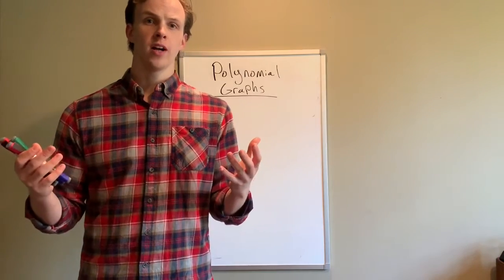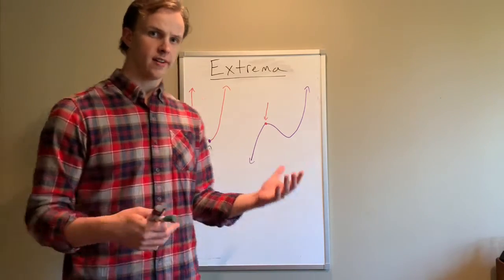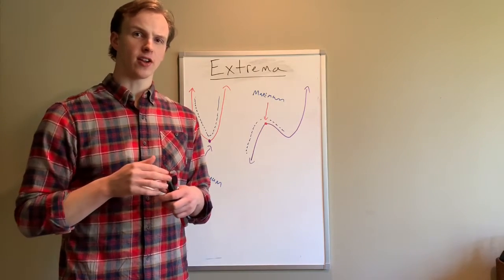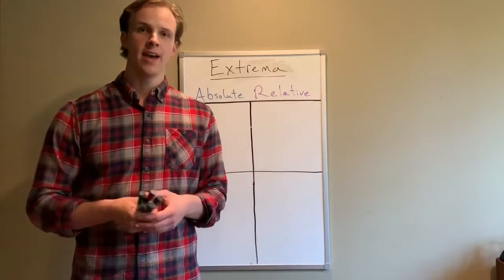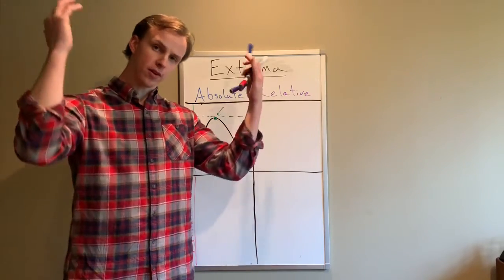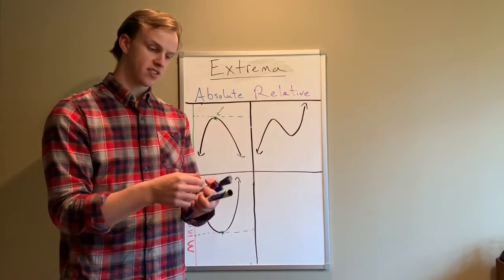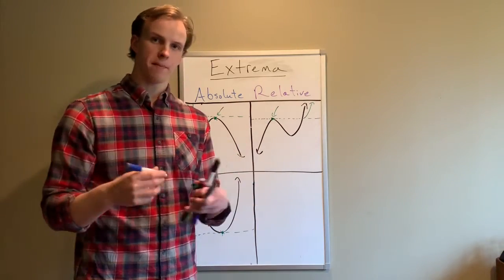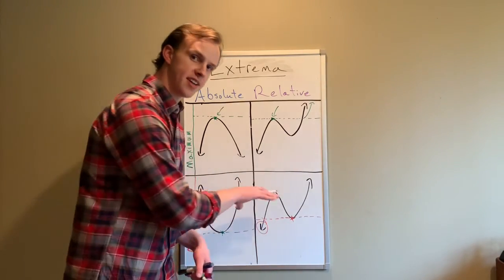Extrema (Turning Points)